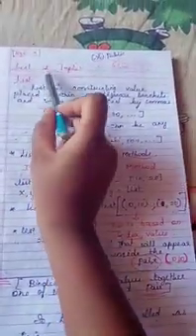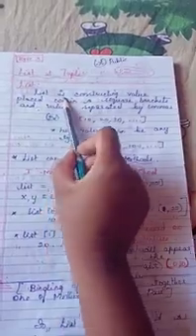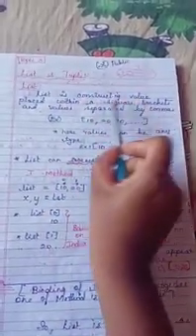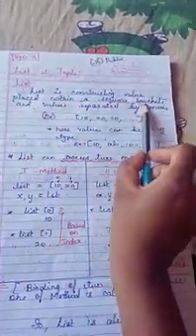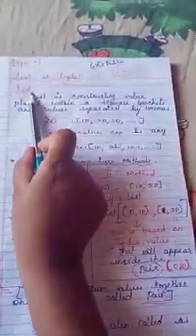12th Computer Science Chapter 2 List and Tuple (Video 3)